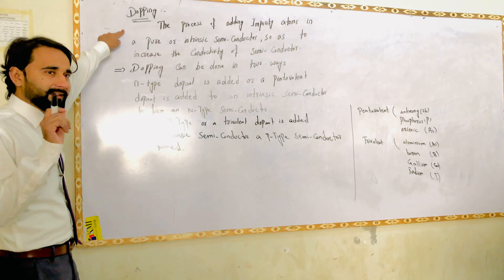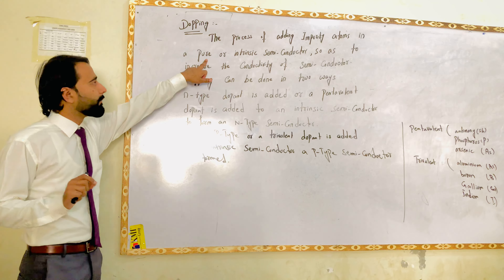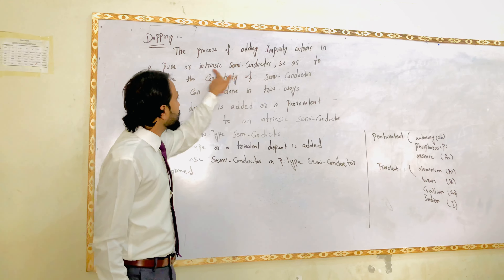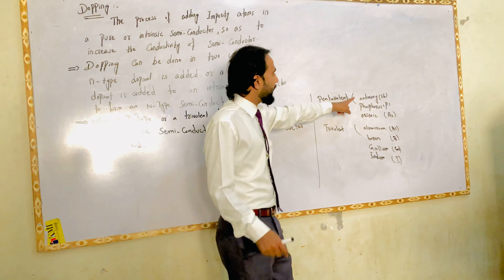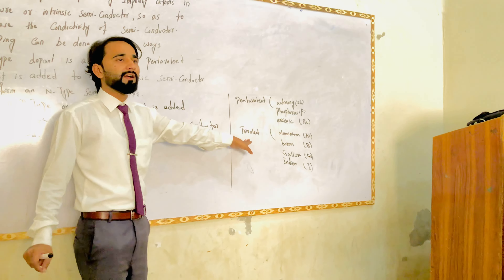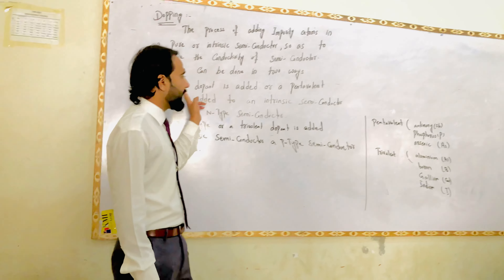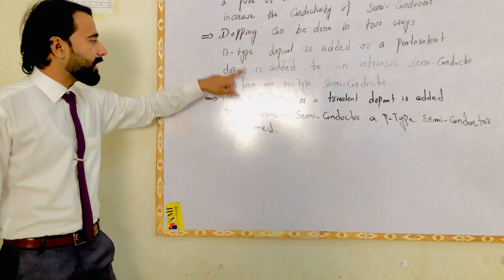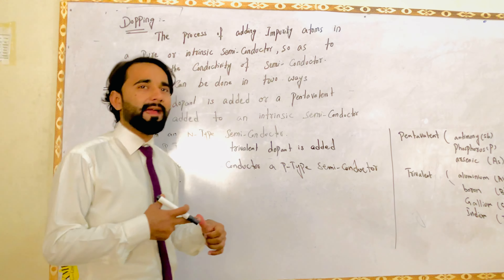concept of Doping Everyday science ADP IUB ist semester